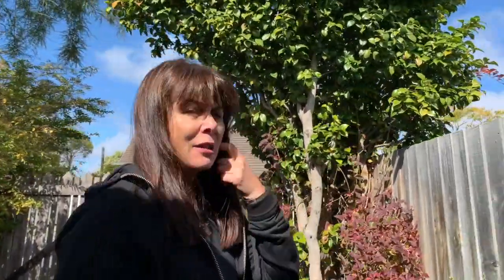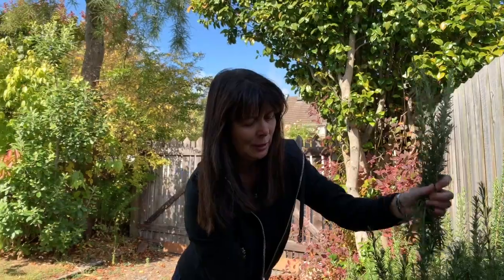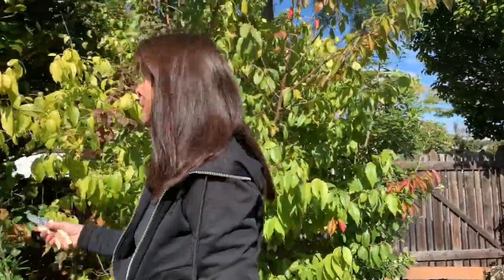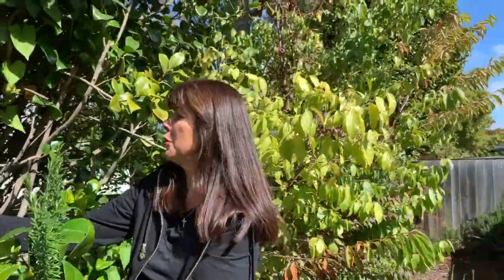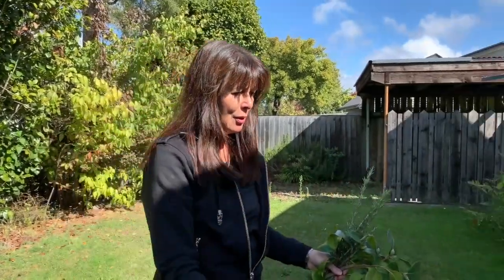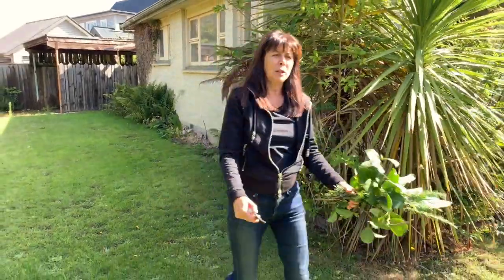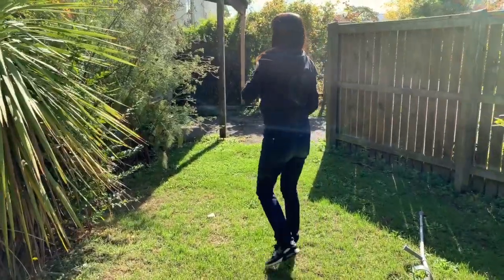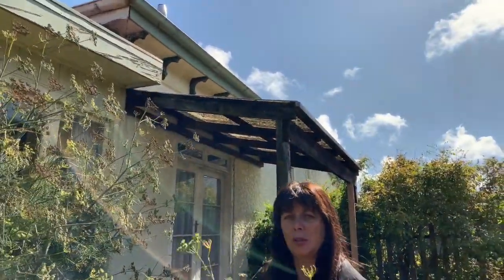What plants in your backyard are good for cuttings?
Kim shows you which cuttings you can take from your own backyard in order to make a lovely arrangement. Follow these videos for great tips and advice to help you through the Covid-19 Lockdown. Kia kaha from Kim Chan Events.